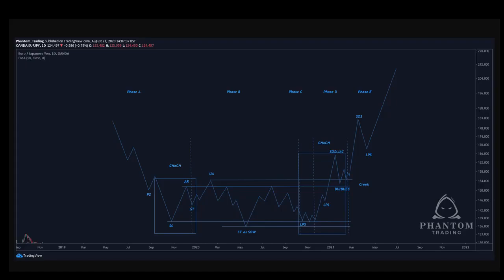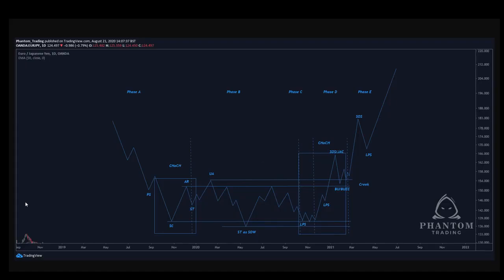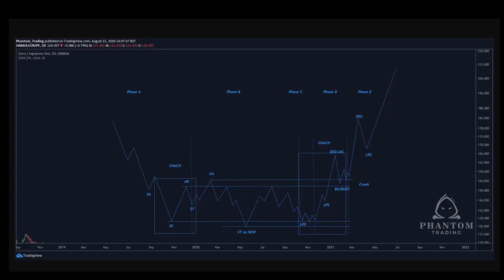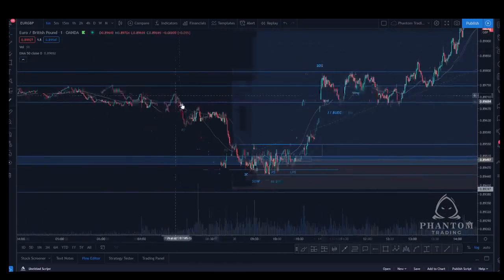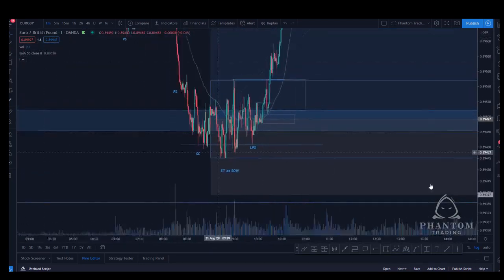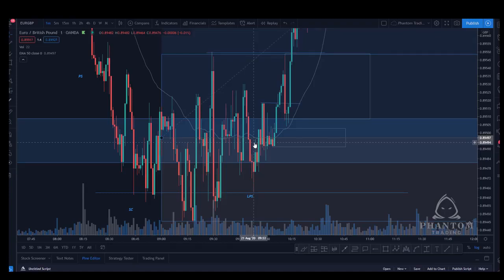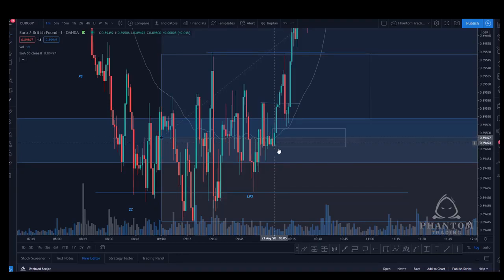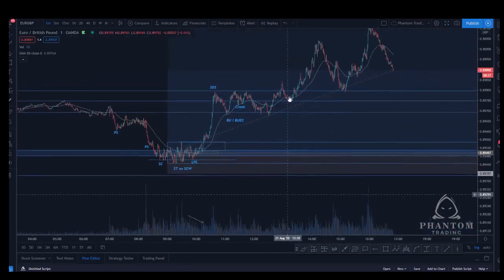6 EURGBP August 21 2020 Phantom